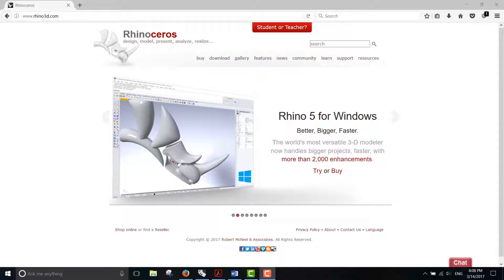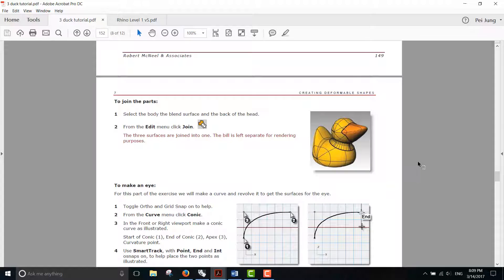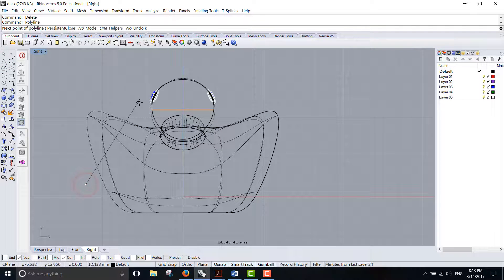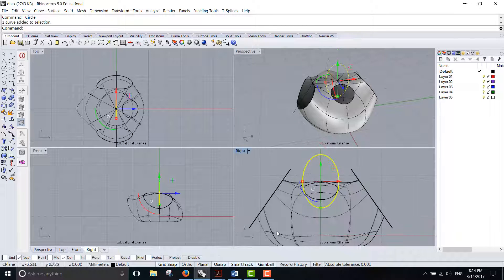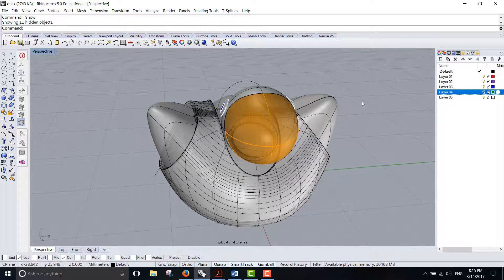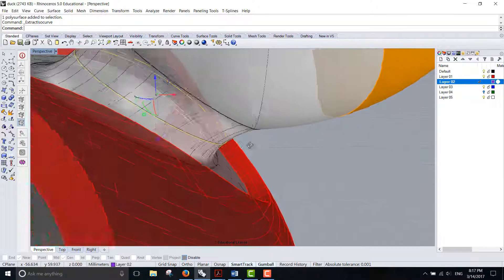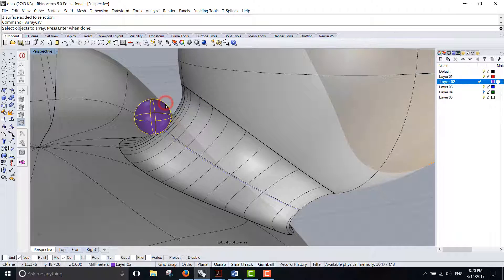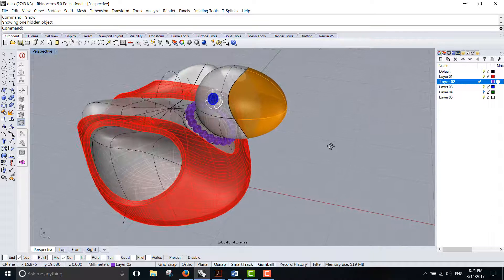Rhino 3D CAD Technique #3- How to Make T-Shirt for Rubber Duck Model in Rhino 5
This video shows you how to offset surface and extract isocurve on a surface.